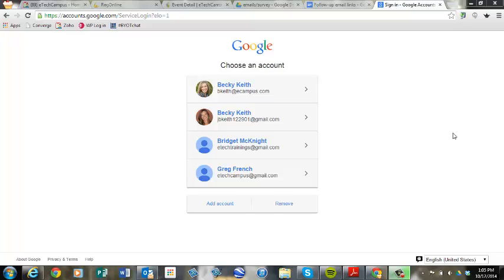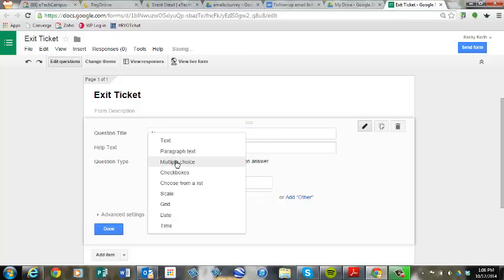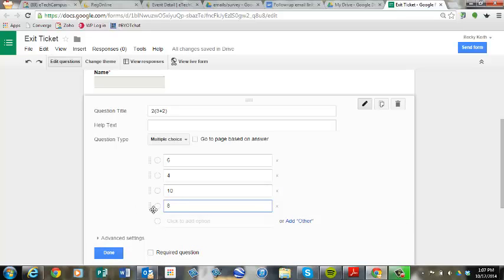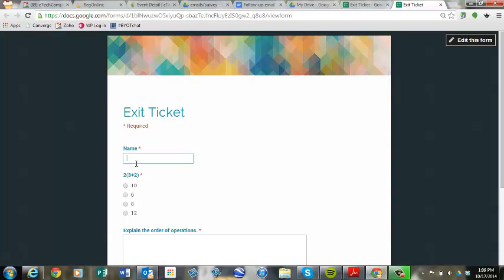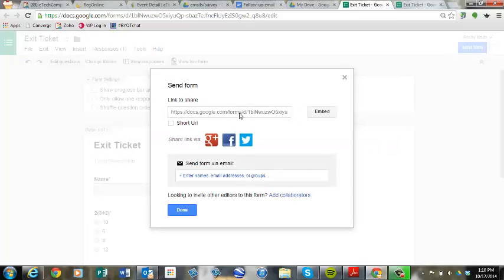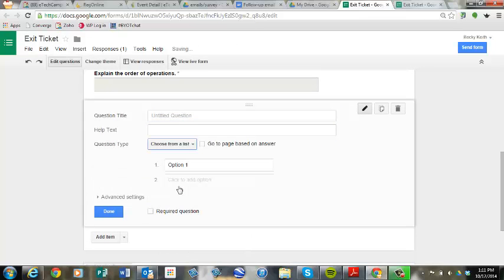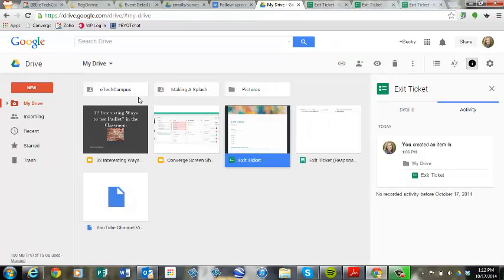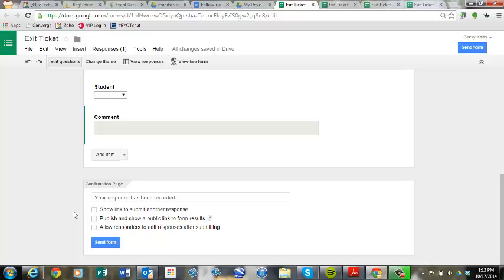Creating Google Forms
This video provides an overview of Google Forms